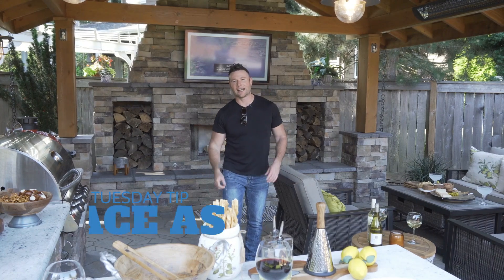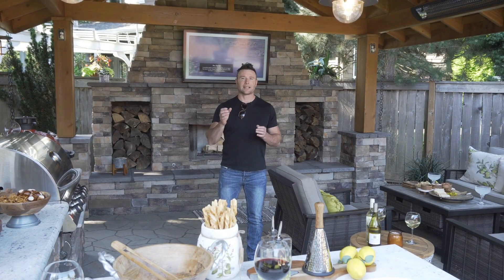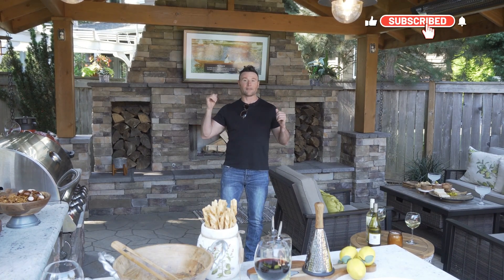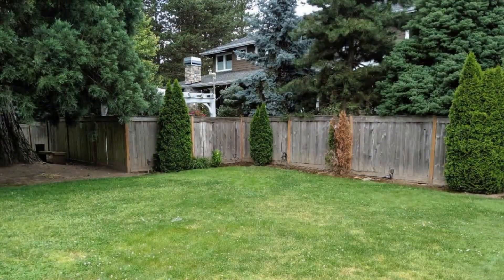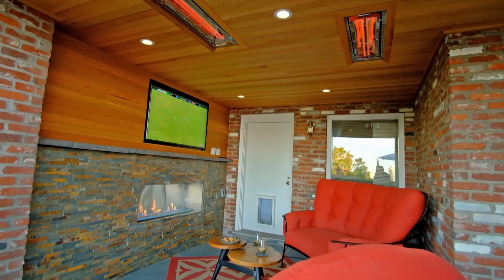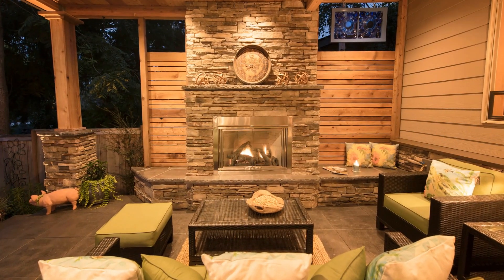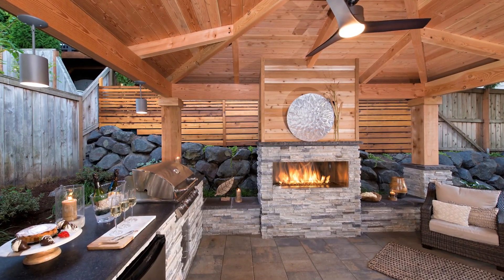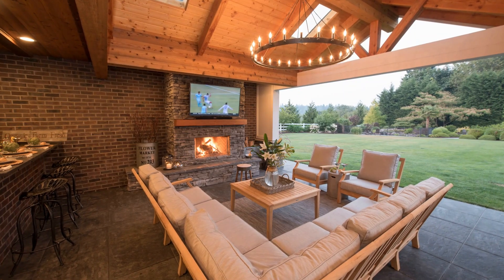Backyard Privacy Screens (Quick Tip)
Fireplaces as privacy screens!!!

When you have a fireplace or are thinking about a fireplace in your outdoor space and you have a neighbor that is close - consider using the fireplace as a natural privacy screen. It can be positioned in the space as is shown here in the Hueffner Property. This structure and fireplace did that in an angle because of all the windows that looked out into the backyard – and - right into the neighbor's house. You can see the fireplace does an excellent job of screening becoming a natural wall that pulls your eyes to the living room and not the neighbor’s backyard.

The screening effect with a fireplace can be accomplished with a custom screen on top of the fireplace or in different designs, on the sides of the fireplace. Of course, the mainstreaming is accomplished with the fireplace itself with extra screening to provide additional privacy on the back side of the fireplace. Gilbert

Brick, custom wood, stone, many varieties of elements are used. Notice this fireplace wall with stone and brick accents as a wall that extends the length of the outdoor kitchen. Newcombe

A fireplace screening is truly one of our favorite screening affects - in a small space, or in a large space. If you have any need for screening from a Neighbor Next Door - a fireplace could be a perfect choice.

Thank you for joining Paradise Restored. We love creating outdoor spaces and we would love to help you. Complimentary Consultation? You got it!

We are happy to answer questions - help design/build any & all unique landscape spaces or makeovers. Have you seen the latest 2020 landscapes in our Portfolio? It’s pretty interesting to see the before and after photos in each one. See other backyards reversed and transformed - Think about it and we'll talk to you soon